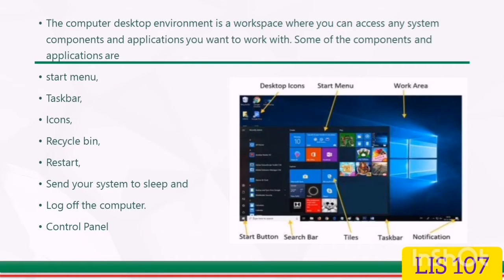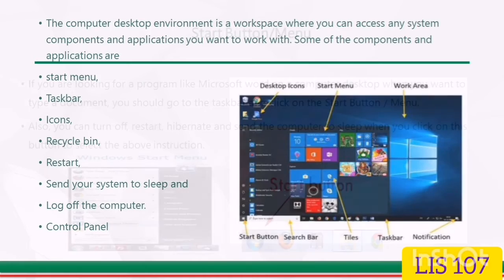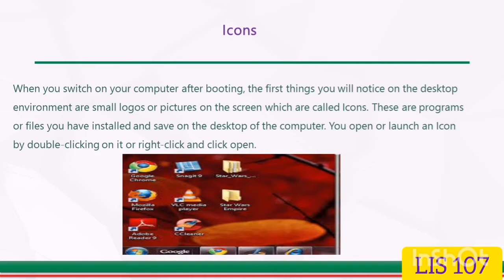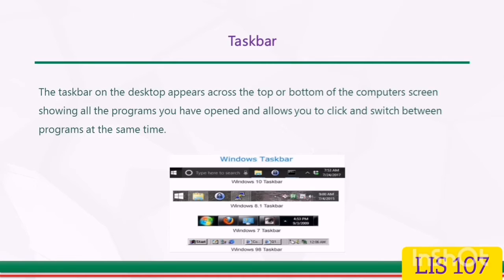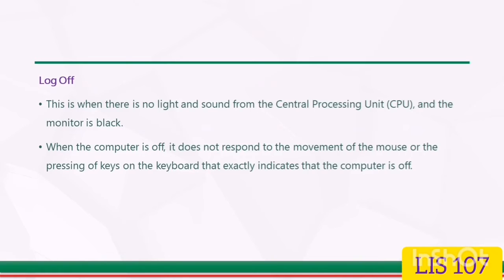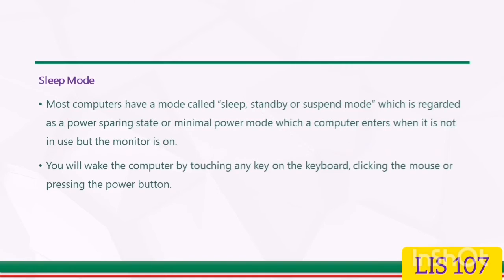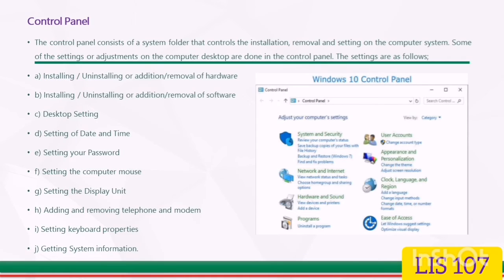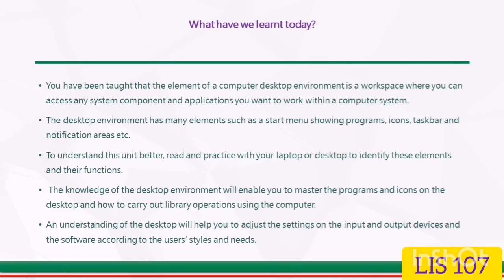Lesson 5 Video on Understanding Desktop /Window Environment